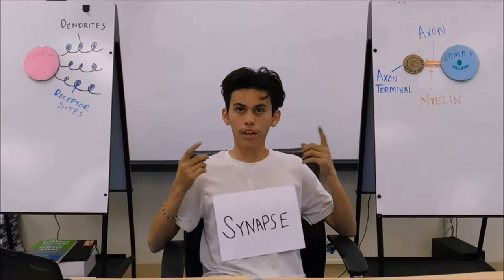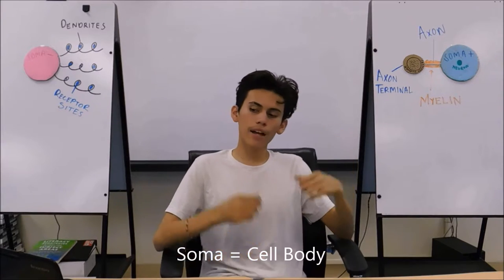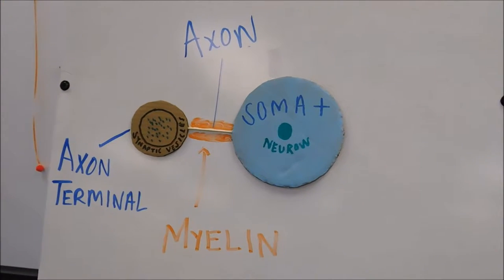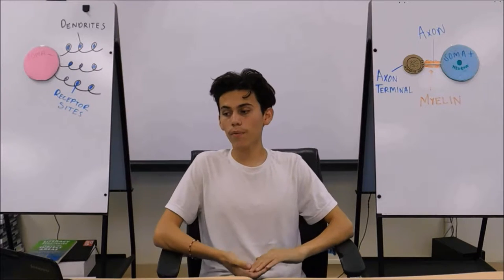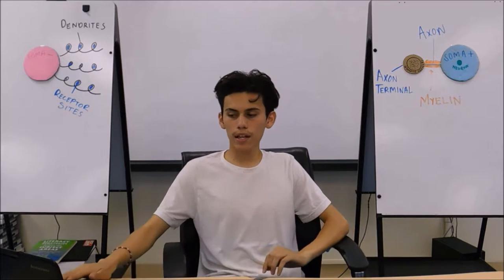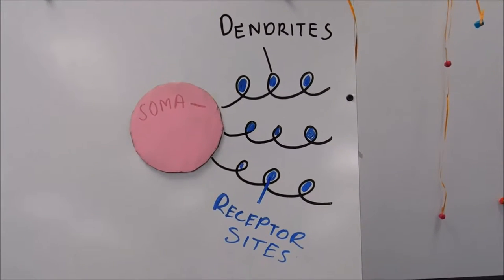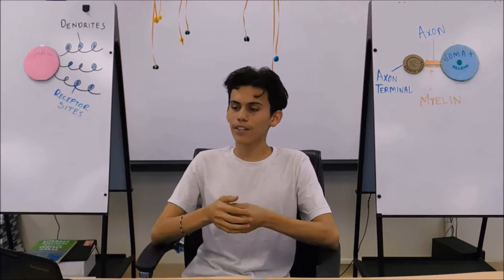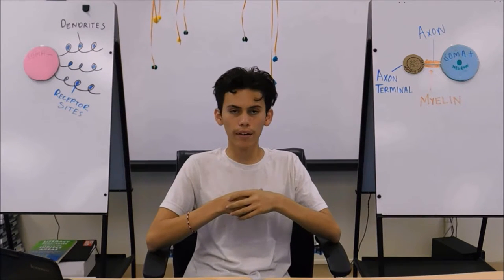Life Science: Neuroscience and Drug Addiction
In this video, I will be discussing how Neurons and Neurotransmitters are affected when someone abuses a substance/drug.